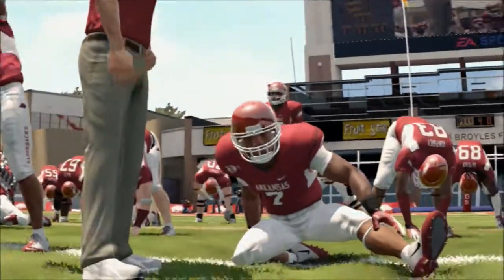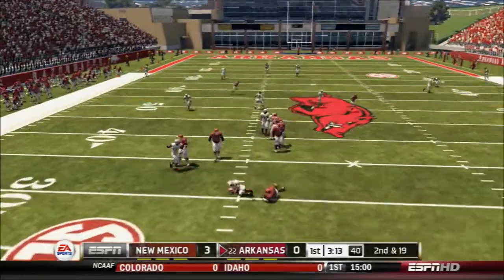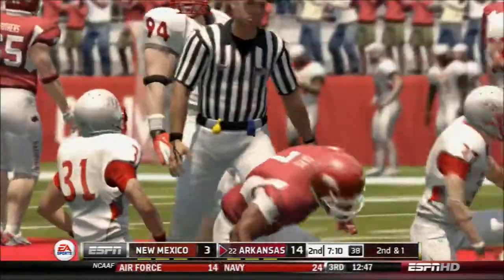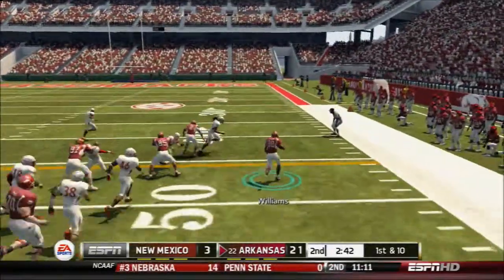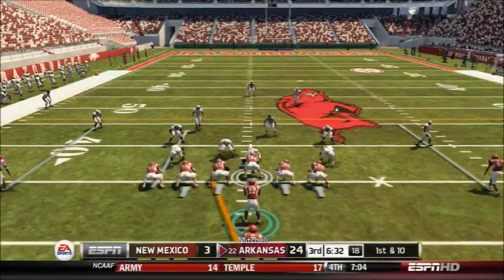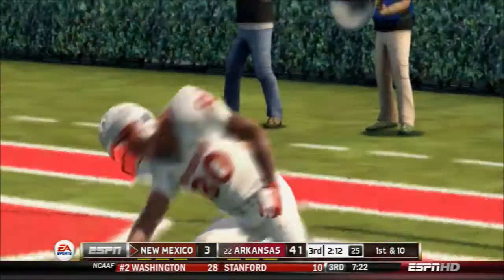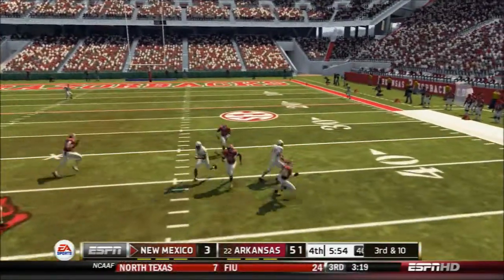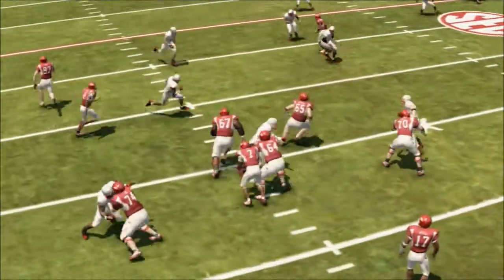NCAA 13 Arkansas Razorbacks Dynasty yr 2 game 6 vs New Mexico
This is year 2 of my Razorbacks dynasty vs the New Mexico Lobos.

Here's my settings and sliders:
Skill - Heisman
Injuries - On
Fatigue - On
Quarter Length - 9 Minutes
Play Clock - On
Game Speed - Slow
Player Min Speed Threshold - 15
H.F.A.E - On
Ice the Kicker - On

Offsides - 86
False Start - 57
Holding - 54
Facemask - 57
Off. Pass Interference - 100
Def. Pass Interference - 100
Clipping - 58
Intentional Grounding - 100
Roughing the Passer - 54
Roughing the Kicker - 60

User/CPU
QB Acc. - 10/15
Pass Blocking - 50/40
WR Cathing - 40/45
RB Ability - 50/55
Run Blocking - 30/40
Pass Coverage - 45/40
Pass Rush - 30/30
Interceptions - 35/25
Rush Def. - 35/45
Tackling - 40/25
FG Power - 55/55
FG Accuracy - 35/40
Punt Power - 50/55
Punt Accuracy - 40/40
Kickoff Power - 40/40

Auto Subs:
QB Sub In/Out - 35/36
RB Sub In/Out - 75/80
WR Sub In/Out - 80/85
FB/TE Sub In/Out - 75/80
OL Sub In/Out - 40/41
DT Sub In/Out - 80/85
DE Sub In/Out - 80/85
LB Sub In/Out - 60/65
CB Sub In/Out - 65/70
S Sub In/Out - 65/70